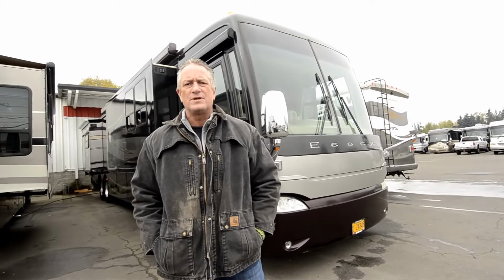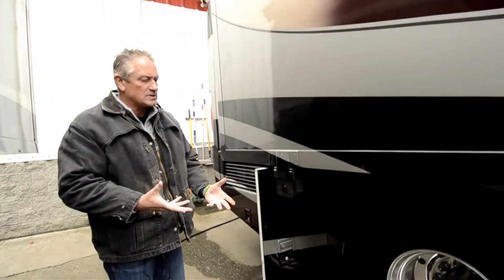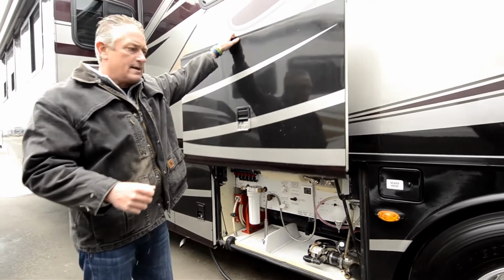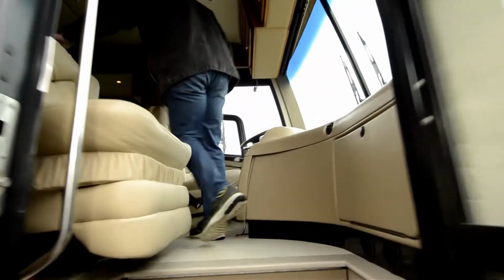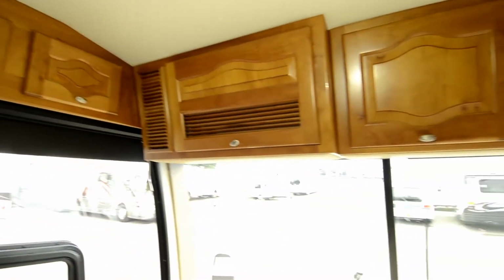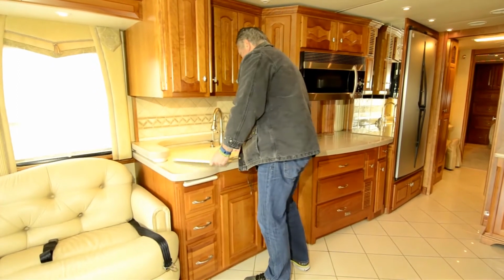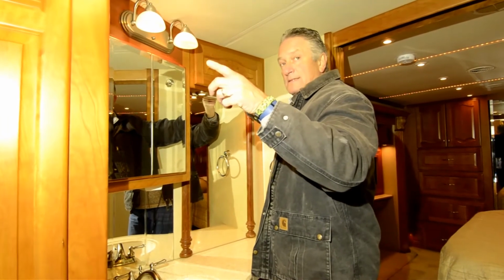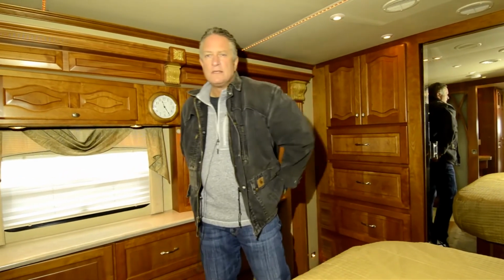RV Sales of Oregon 2006 Newmar Essex Stock # CA2162